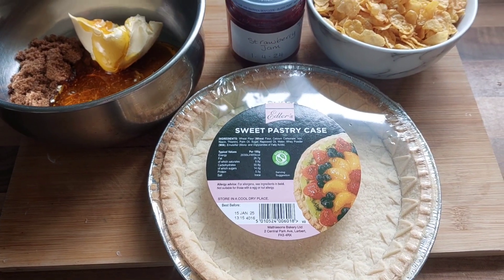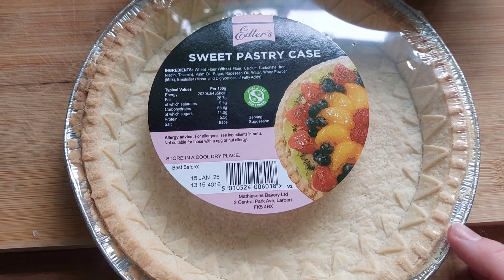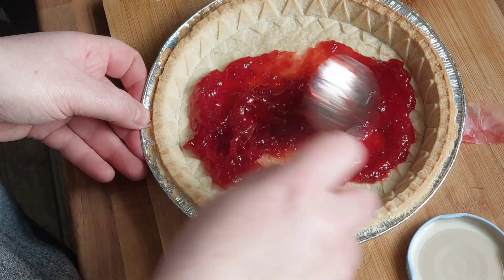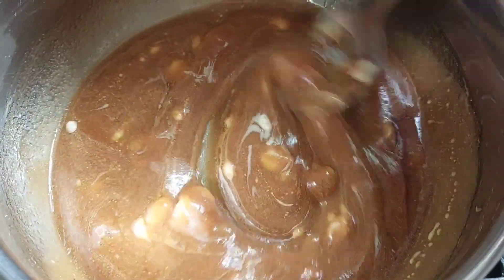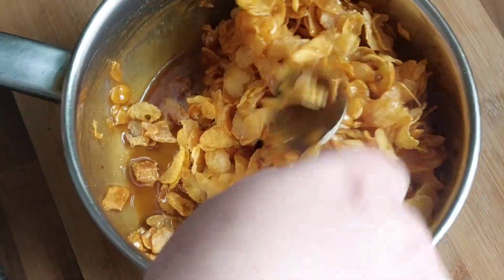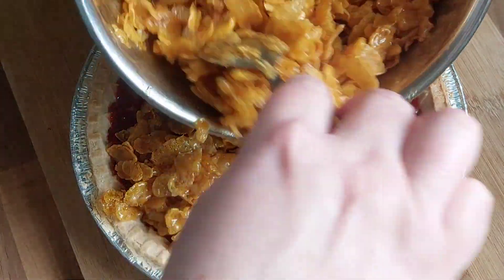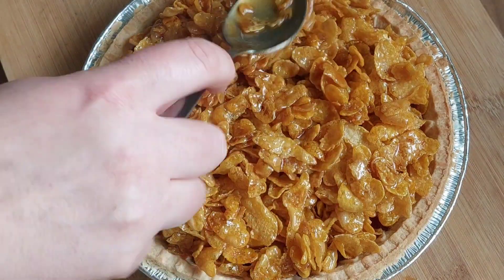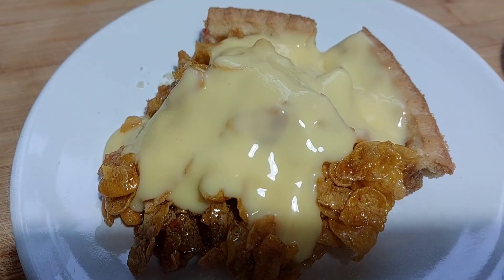Cornflake Tart | Quick & Easy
pastry base - pre bought or home made
if home made see my short crust pastry vid

4 tablespoon jam - I used strawberry

margarine or butter - 2oz
golden syrup - 4 oz
1 oz brown sugar

3 oz cornflakes